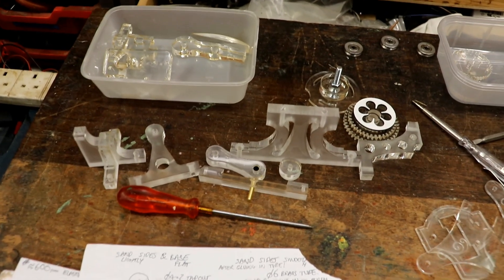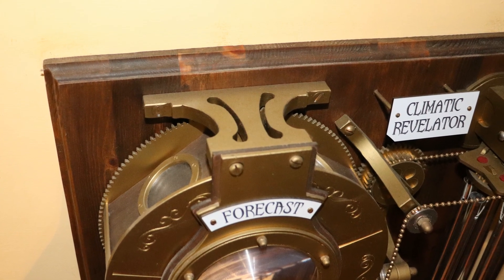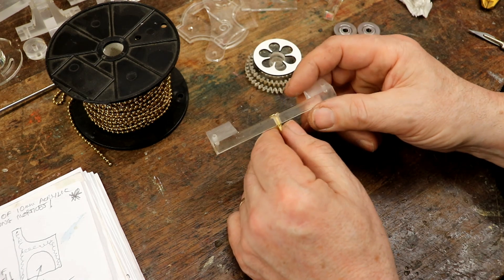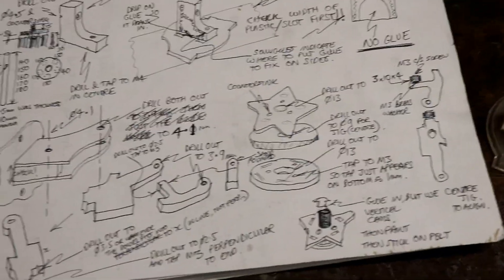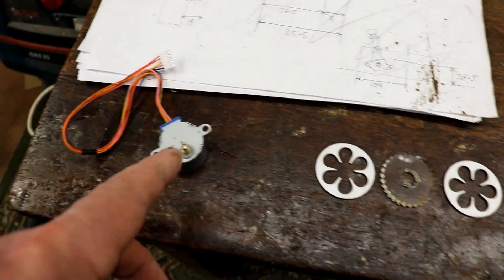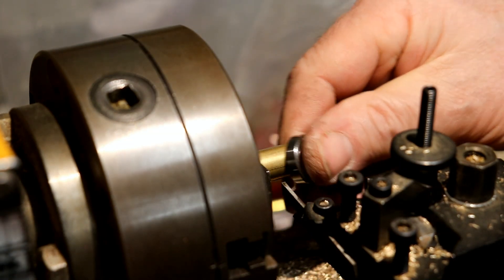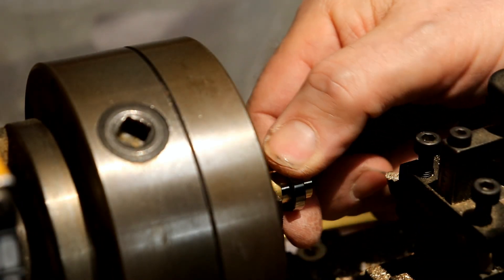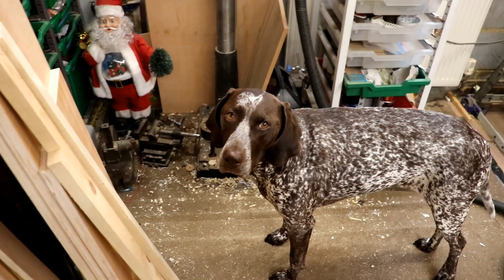Laser cutting exciting mechanisms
It's time to make many more exciting mechanisms for the Climatic Revelator. Laser cutter at the ready, but then there's the problem of machining the laser cut parts - always an opportunity to further damage my fingers...